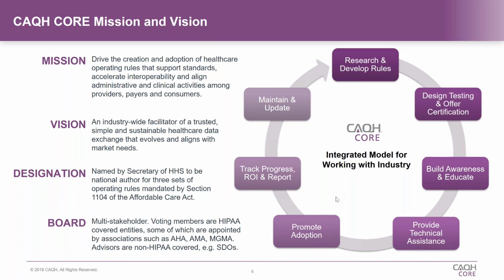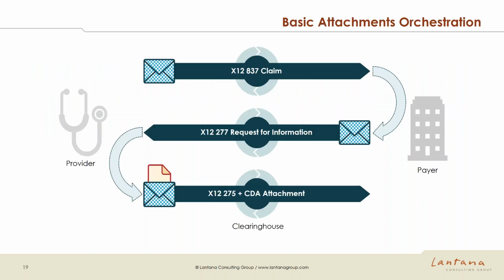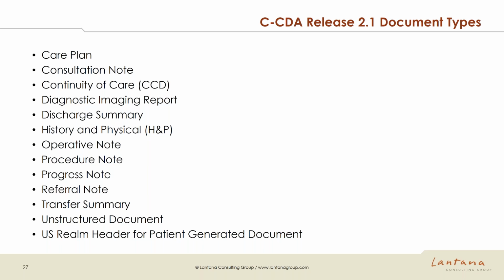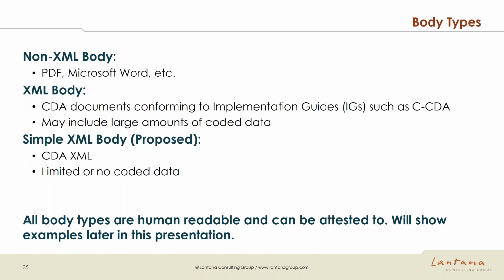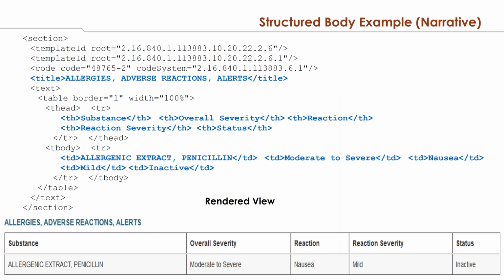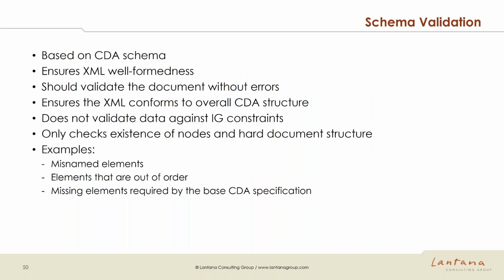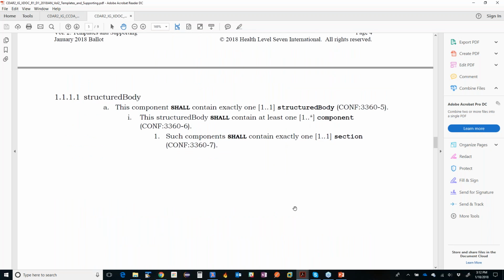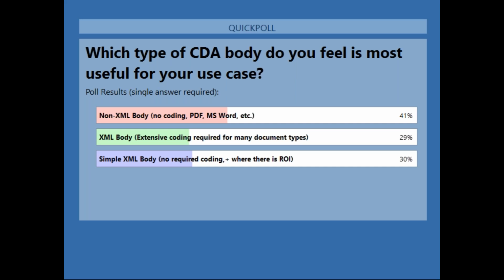CAQH CORE: Use and Adoption of Attachments in Healthcare Admin, Part IV Clinical Docs Architectur